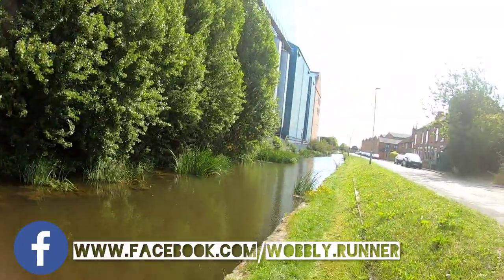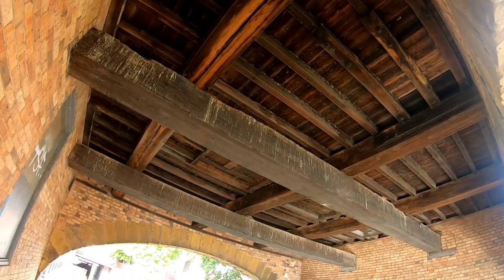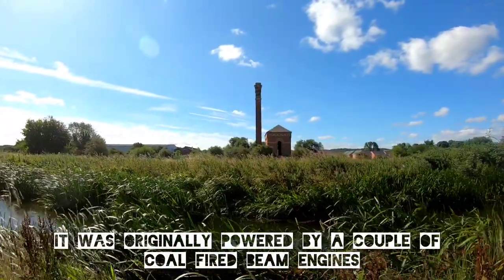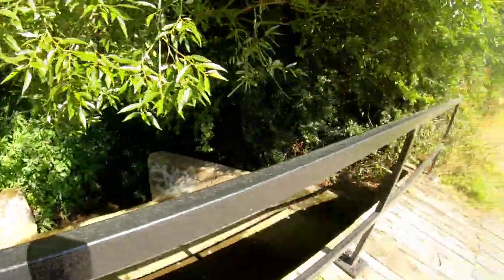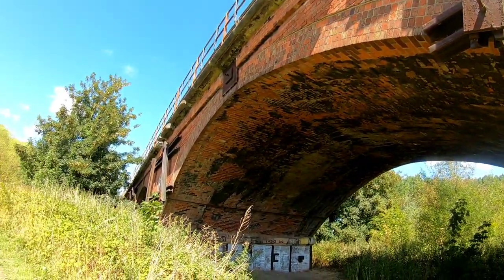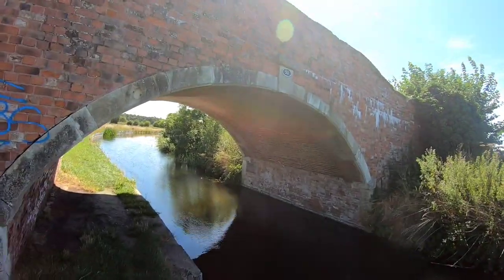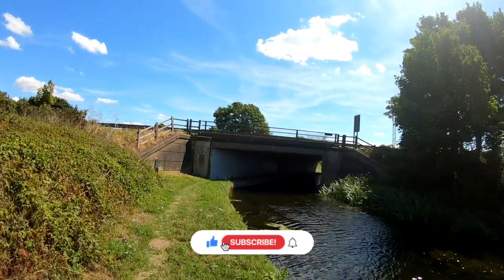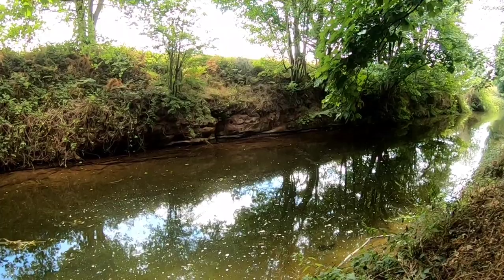A Towpath Walk Along the Chesterfield Canal - Worksop to Retford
We continue our walk along the Chesterfield Canal, walking along the Cuckoo Way towpath between the Nottinghamshire towns of Worksop and Retford.

The Chesterfield Canal is 46 miles long and runs from Chesterfield to West Stockwith on the River Trent. All but 9 miles in the middle are active canal. The remaining 9 miles are planned for restoration in the coming years. You can walk the whole 46 miles of the canal towpath on a marked path called the Cuckoo Way.

Just over a year ago, we completed the section from Shireoaks to Worksop and we start this explore from the Worksop town lock and the former Pickfords warehouse (the straddle) and Cuckoo Wharf with it's great old crane.

Not long after leaving Worksop we are met with Bracebridge Lock and it's lovely bridge. The backdrop alongside of the canal is the former Bracebridge Pumping House. A former victorian sewerage and water treatment works majestic with it's Italian design, slender chimney and imposing windows. This was part of the Worksop Waterworks Company and Bracebridge pumping station pumped sewage to Kilton Forest Farm from 1881.

As we continue, very quickly the feel of the canal becomes very rural. We pass Kilton lock, it's aqueduct over the River Ryton and the canal feeder channel.

A selection of different design of bridges come and go as we pass under the railway line. The next lock us Osberton - a lovely setting by the canal.

The canal and towpath snakes it's way across the countryside before diving under the busy A1, trucks rushing past overhead seems a far contrast from the peace and leisurely canal.

We now enter the village of Ranby. A seemingly idilic canalside setting and on a hot day like today the welcome sight of a pub overlooking the canal. We stop for refreshment at the Chequers Inn.

Back on the move again and more beautiful rural settings, woods and bridges. We start the decent down the series of Forest Locks. Retford is now almost in sight as we can here the distant trains on the East Coast Main Line.
A few more snakes in the canal and more ornamental bridges and we pass under the main railway line to London. Next up is Retford Cemetry and the final few miles into the centre of Retford.

Retford has a lot of history invested in the canal, especially around the Retford Town Lock. An important intersection with the former route of the A1 Great North Road. Retford saw an upturn in trade with the canal. We can also see a series of aqueducts carrying the canal into the town, one over the River Idle. This was the scene of the famouse story of when workmen in the 1960s managed to pull the plug and empty the canal by accident.

Also see more Chesterfield Canal videos on my channel including the disused section and videos on the restoration updates.